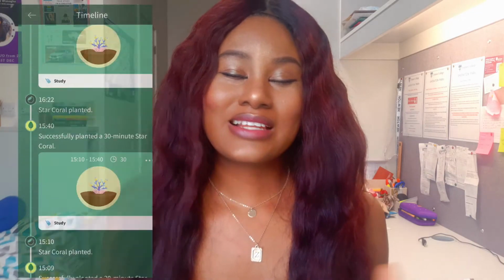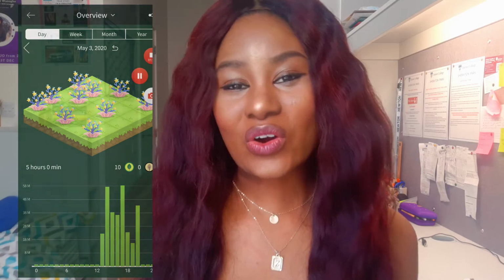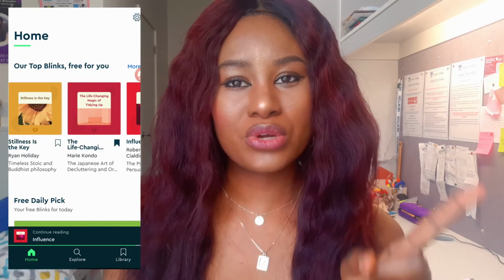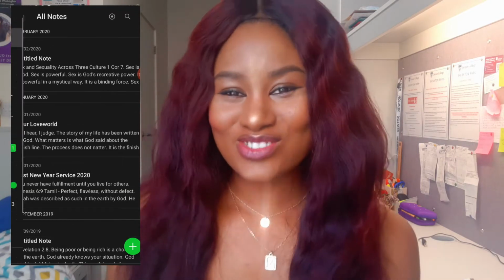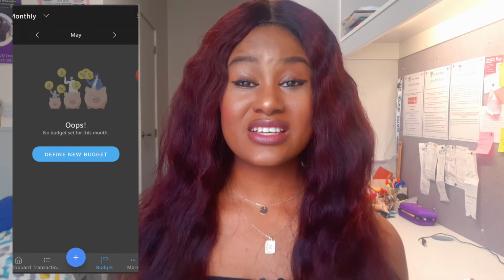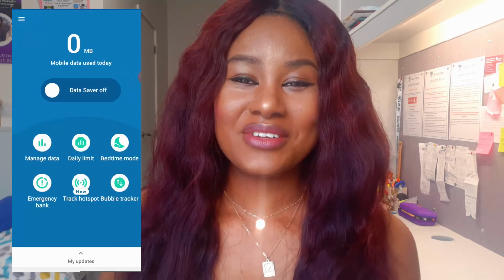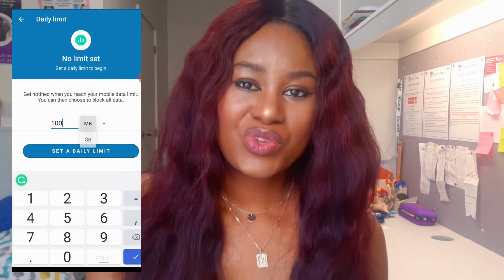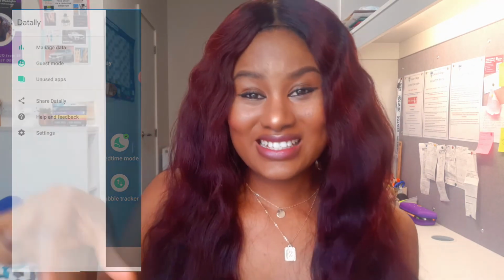Apps that I Use for Productivity in 2020 | For Android Users | Rachael Wanogho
Apps that I Use for Productivity In 2020
Your Phone is such an amazing tool for productivity and you can do so many things on it. Think of it as your own personal assistant that goes with you everywhere. If you are someone with a lot of responsibilities then you should watch this video. I share the Top productivity apps that I use daily and they are helpful as a student, as a content creator, entrepreneur or even a 9-5 worker.
Much love,
Rayche Riches

BUILD YOUR OWN UNIQUE LINK (USING LYNX IN BIO)